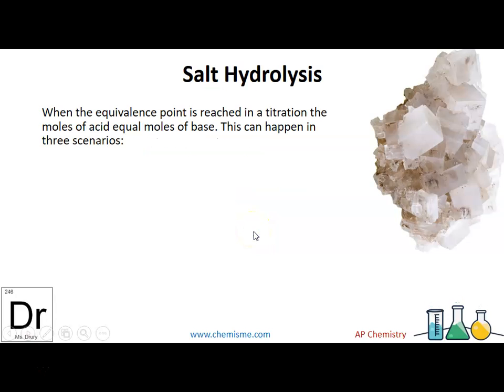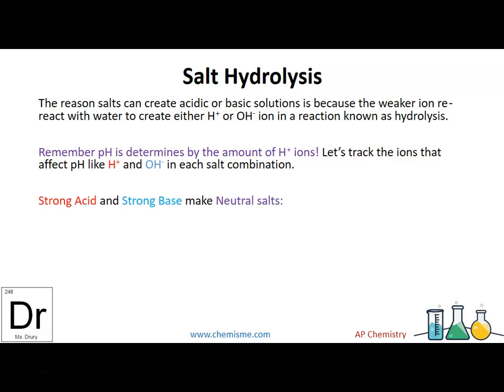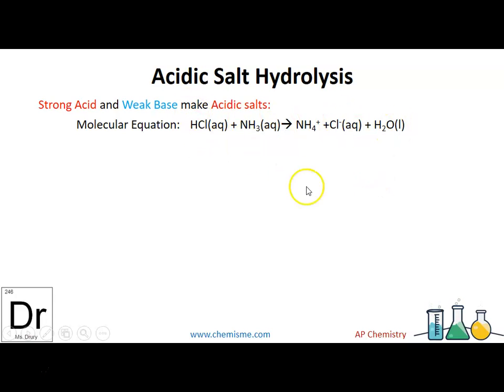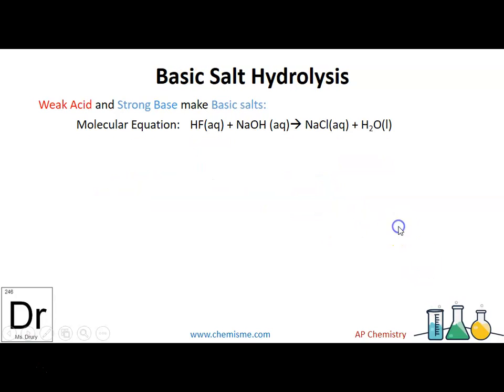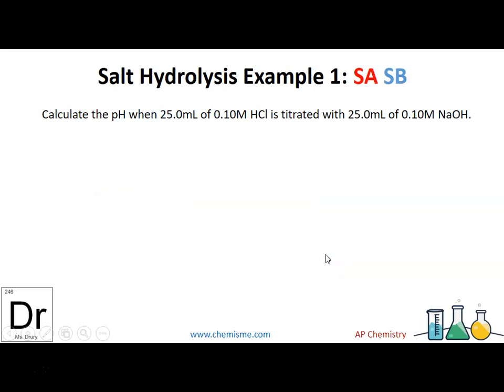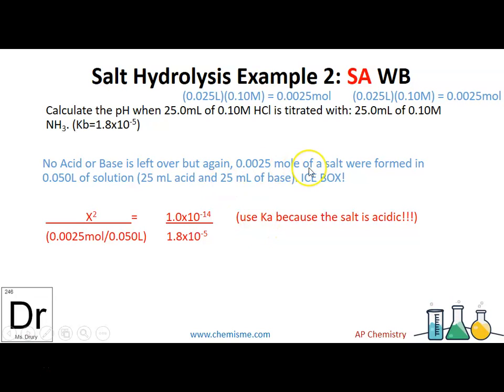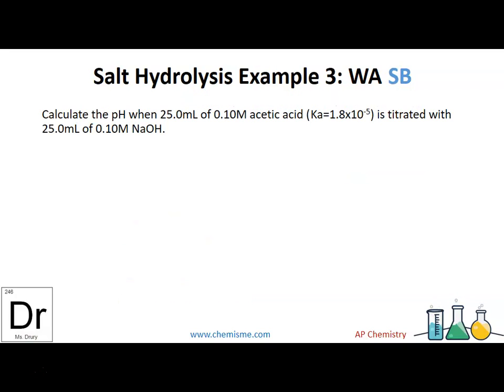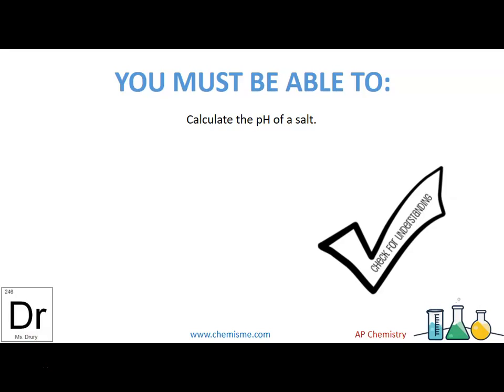8.9 Salt Hydrolysis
How to write hydrolysis reactions and calculate the pH of a salt